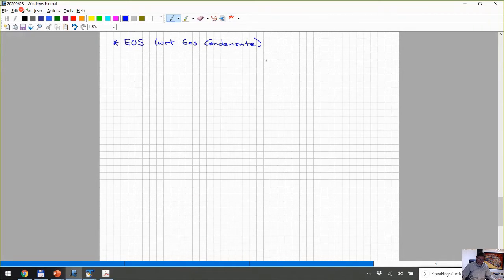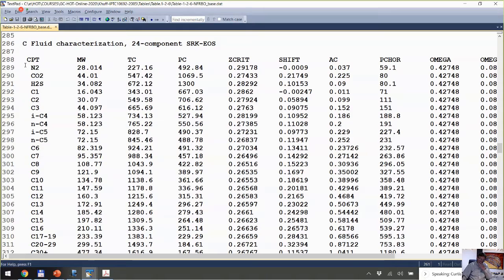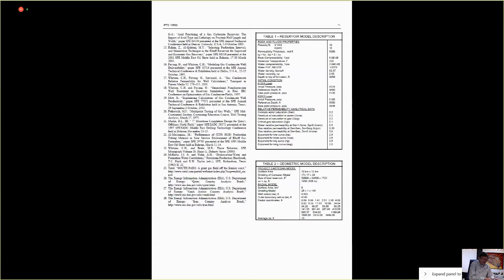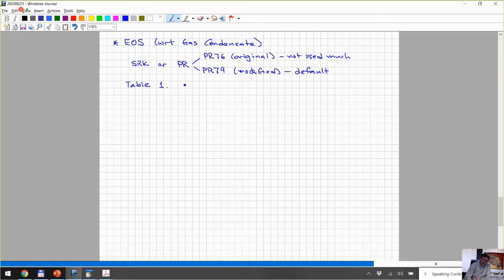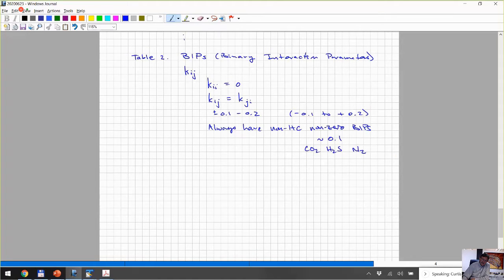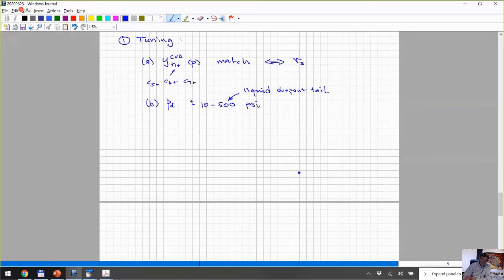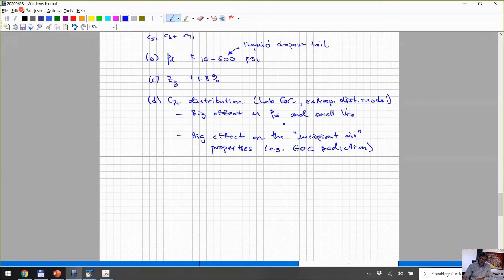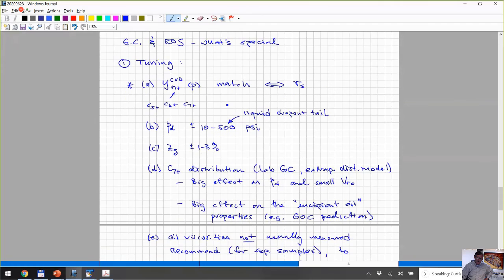Advanced GC Reservoir Management - 8 EOS modeling for gas condensates